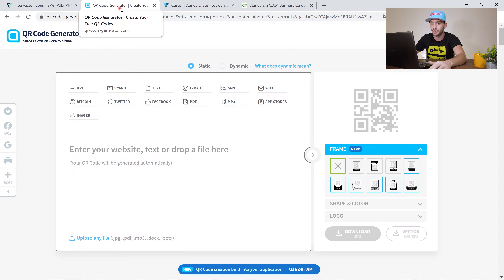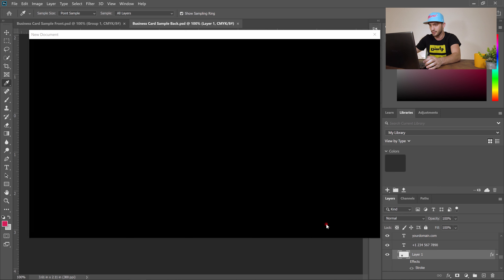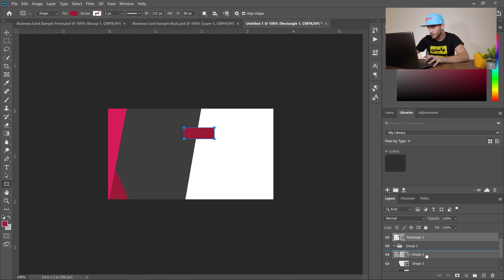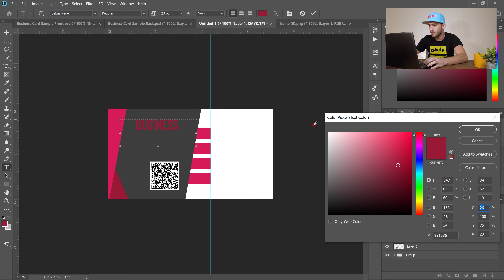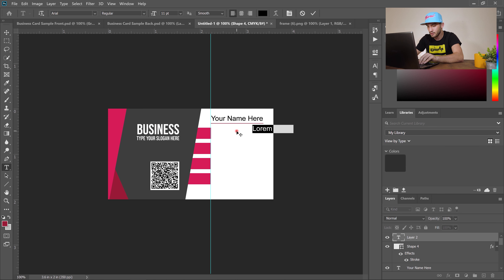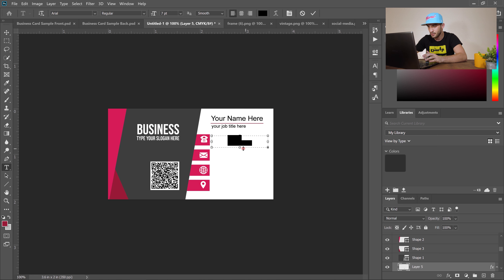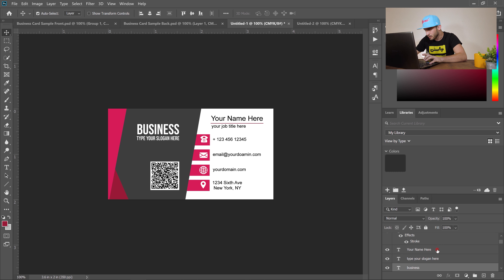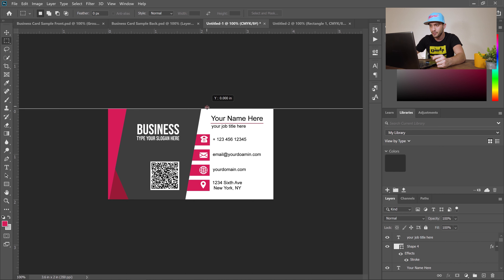How to Make a Ready to Print Business Card in Adobe Photoshop (Less than 10 Minutes) + Free Template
Save time:
00:57 How to generate QR code for your contact information
01:23 Download icons suitable for your business card
01:55 How to know standard business card dimensions
02:18 How to Design the back side of your business card in Photoshop
10:10 How to Design the front side of your business card in Photoshop
11:53 How to export (save) your design from Photoshop to JPEG for printing

In this video , you'll learn how to make an stunning business card design inspired by minimalism and artistic concepts all done in less than 10 minutes. Learn all the techniques you need to design your own business card in easy steps and get it print ready using Adobe Photoshop. You can either design a one sided or double sided business card using this tutorial.

My YouTube Setup:
Budget Lighting Kit
DJI Osmo Pocket Camera
GoPro Hero 9

Favorite Gear (Wishlist):
Sony A7III
Sony 18-105mm lens
Nanlite Tube
Rode Video mic
DJI RS2